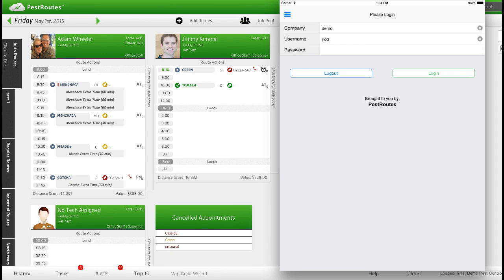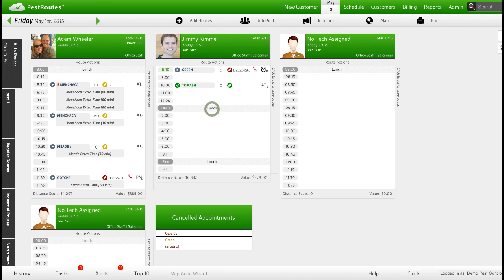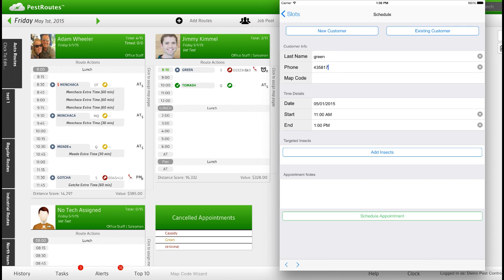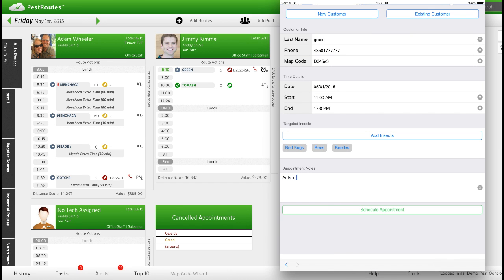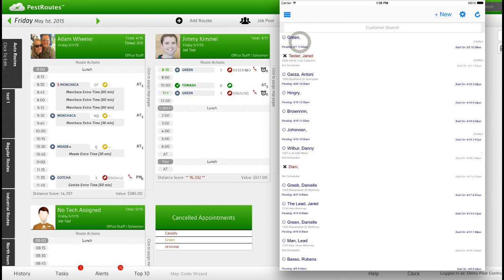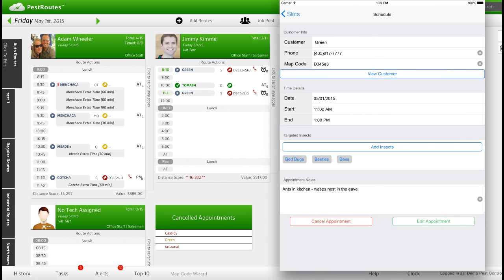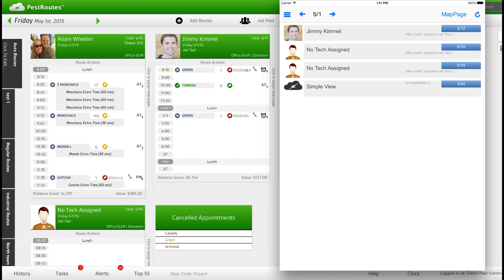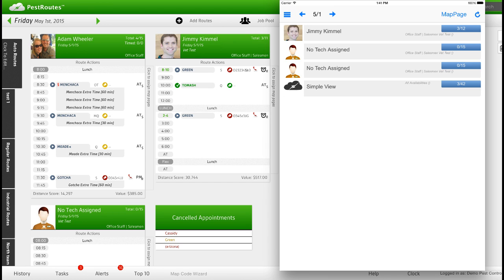SalesRoutes - Scheduling from the app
How to schedule, edit, cancel, and reschedule appointment in SalesRoute